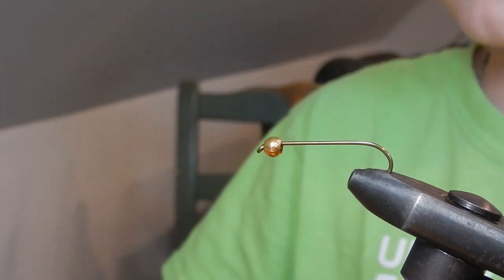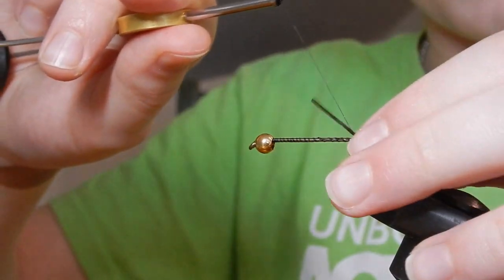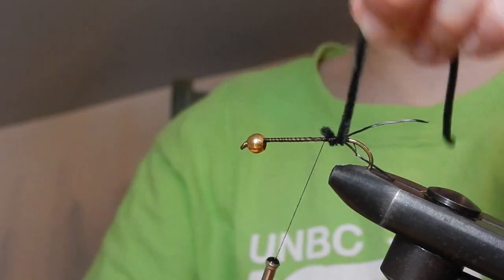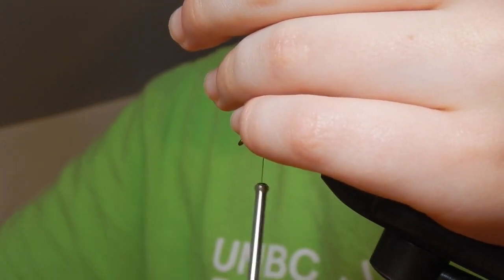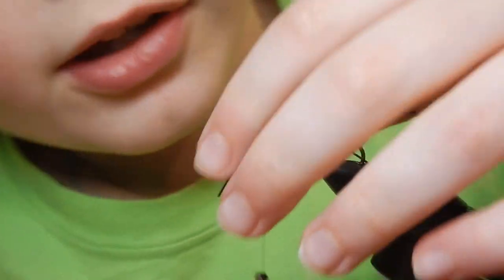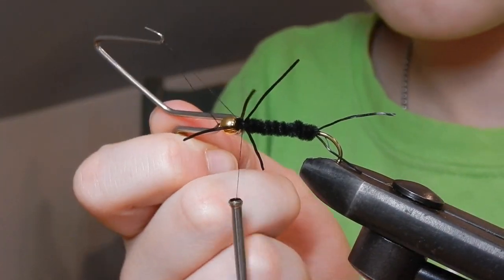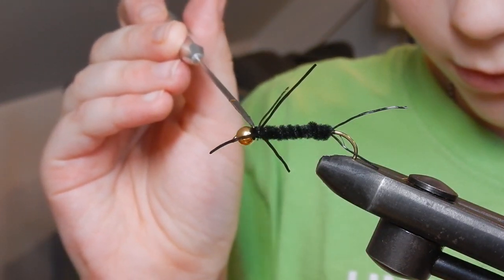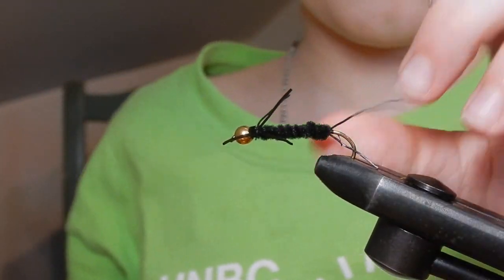Oliver Stone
A custom stonefly nymph by Oliver